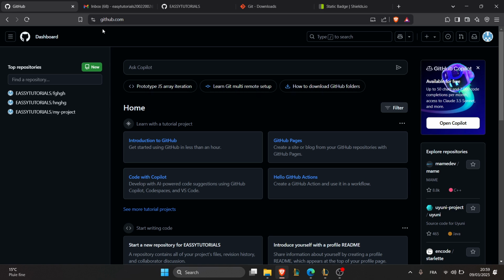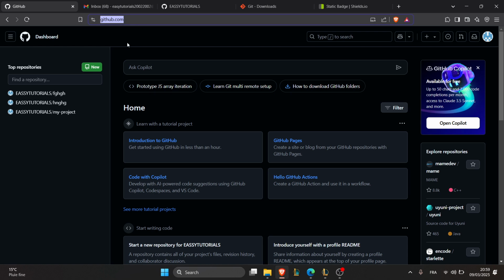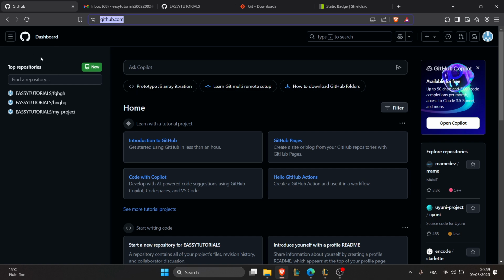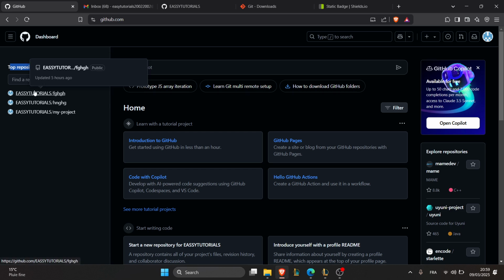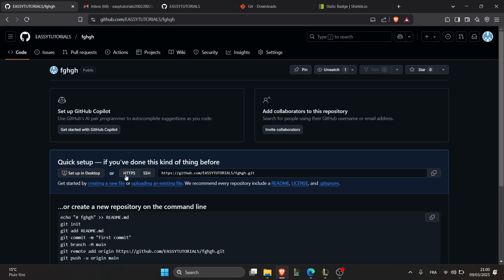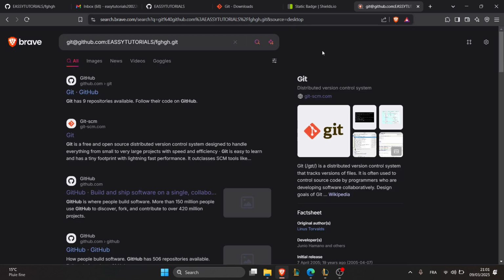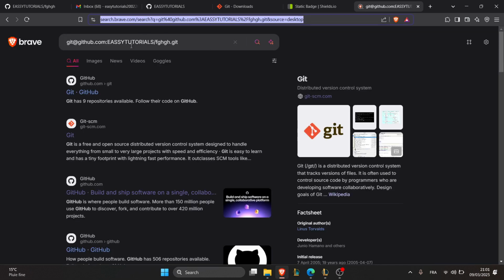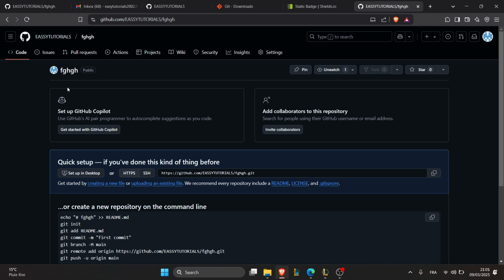How To Get GitHub Repository Link Tutorial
Today we talk about get github repository,how to use github,how to clone github repository,github tutorial for beginners,github repository tutorial